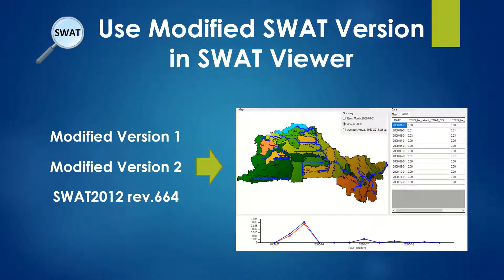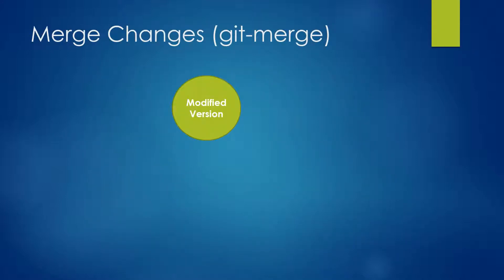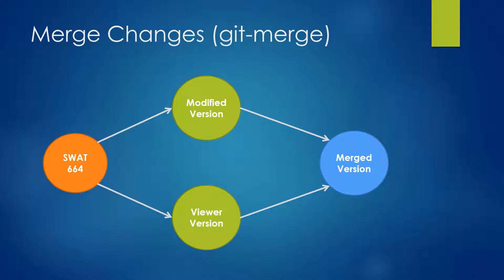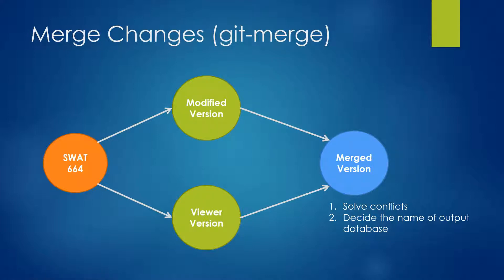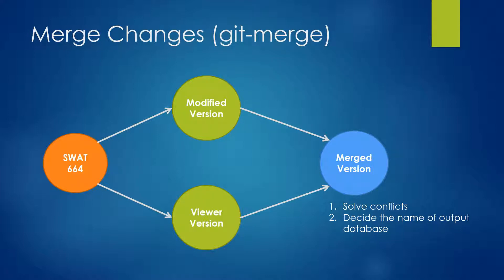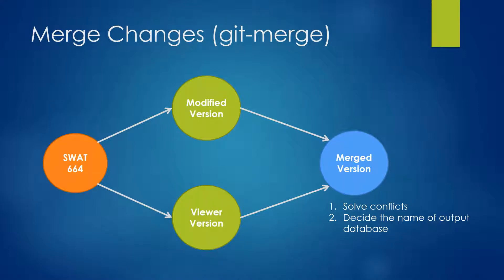Add Modified SWAT Version to SWAT Viewer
The SWAT Viewer supports any modified SWAT versions so you can analyze the results and compare with other versions. This video shows you the steps to add your own modified version to the viewer. The viewer version code is not on Github for now. I will be more than happy to guide you through the process.

Happy modelling!